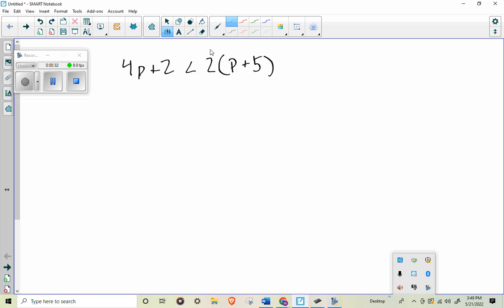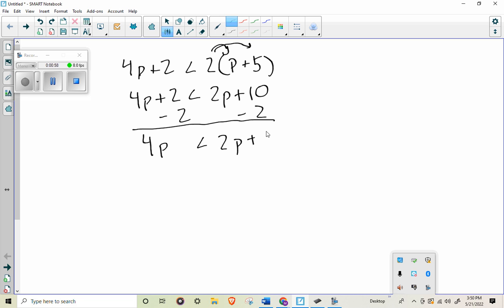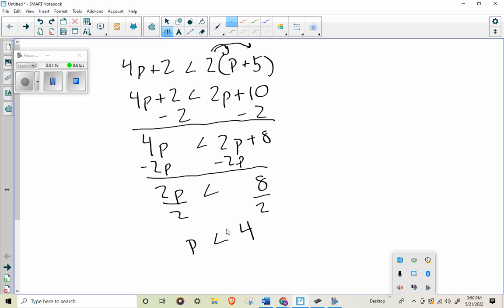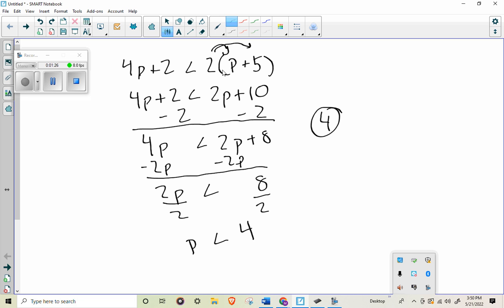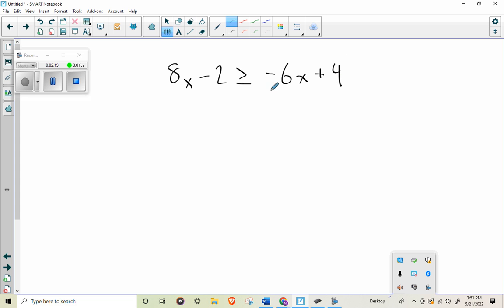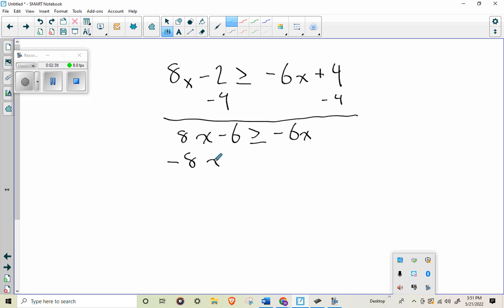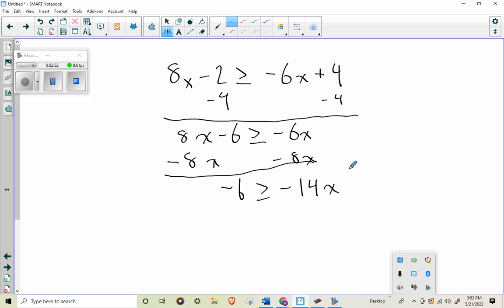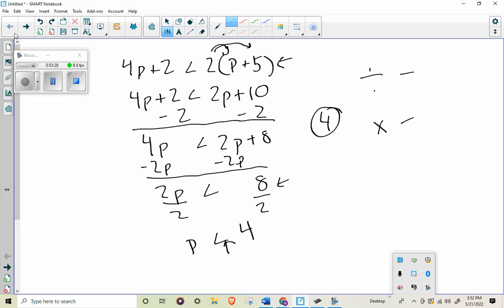Solving Linear Inequalities for Aleena